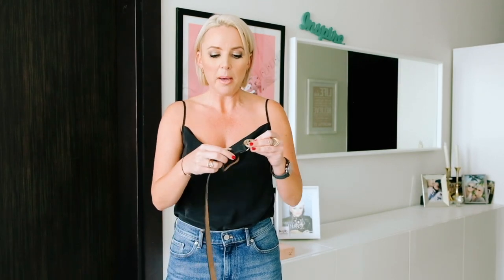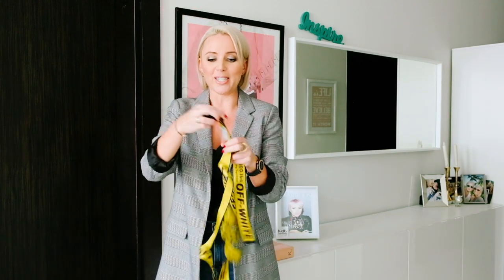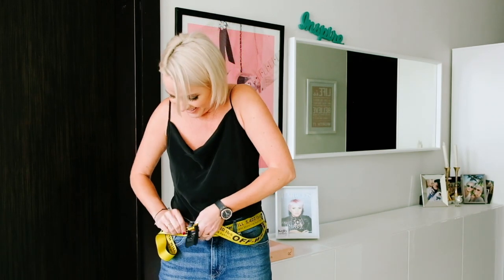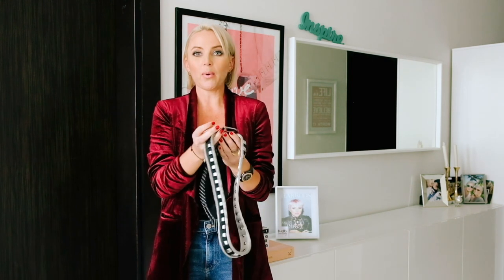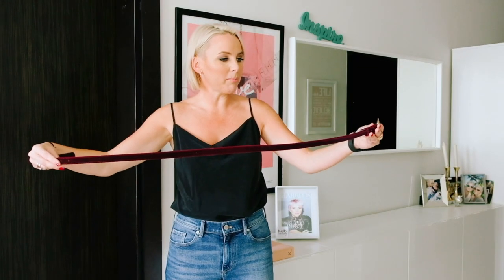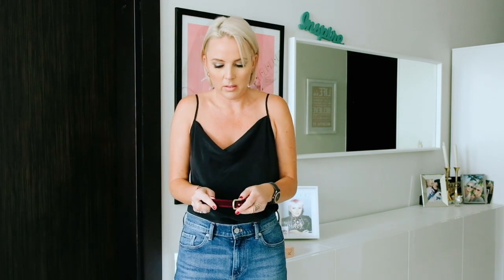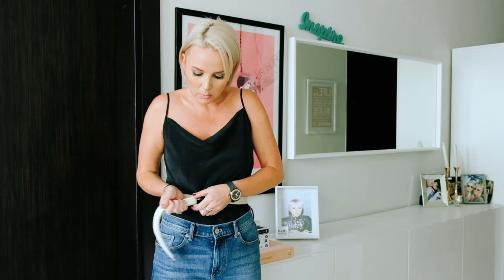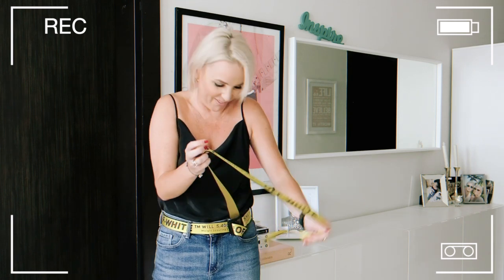11 WAYS TO STYLE BELTS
Love sharing with clients how to style belts.. there are so many.. here are 11 using just a few belts from my wardrobe. If I inspired you styledbykelly when you style your belt. Happy new week everyone! Which one is your fav?

If you love fashion and want to .

👗 TURN YOUR PASSION FOR FASHION INTO A PROFITABLE STYLING BUSINESS? 👗

👗 Over 125 videos over 7 weeks that will walk you through the 'how to' launch and grow your business.  Join the community of already over 1000+ fashion stylists globally.